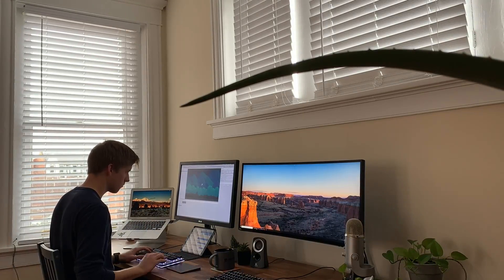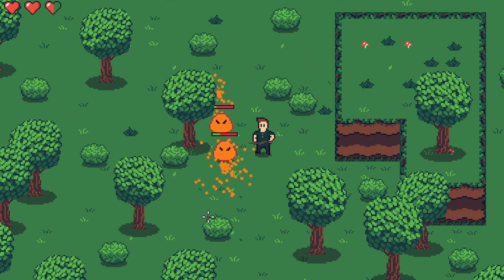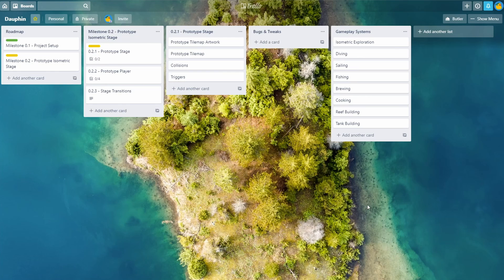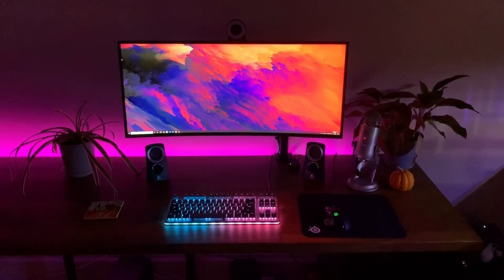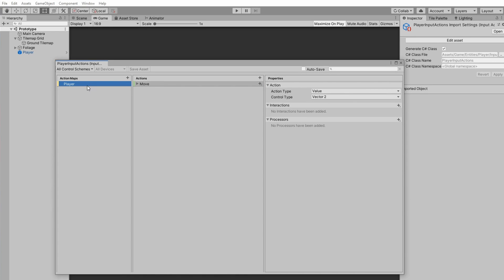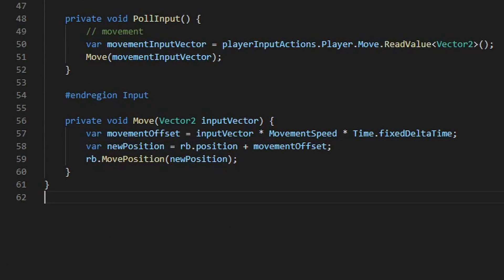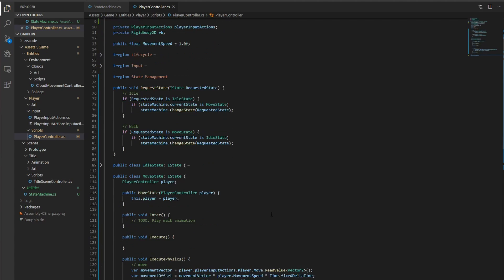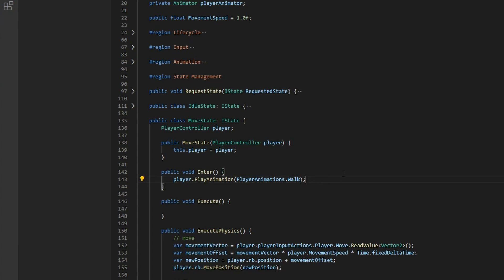Starting Development of My Dream Game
Hey everyone! Super excited to kick off the first devlog for the project I've wanted to work on since starting my game development journey. I focused quite a bit on code in this video, and you can expect more info about the backstory of the game in the next one. Hope you enjoy!

Play Blink!

Monitor - Alienware 34" Ultrawide 3440x1440 @ 120hz GSYNC